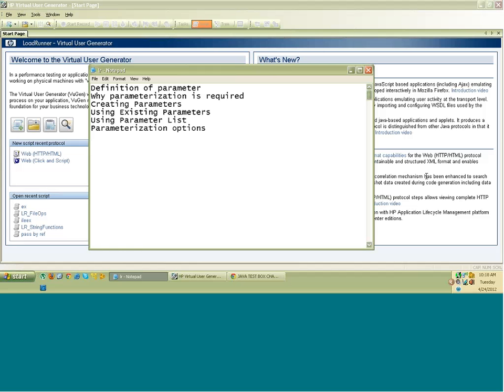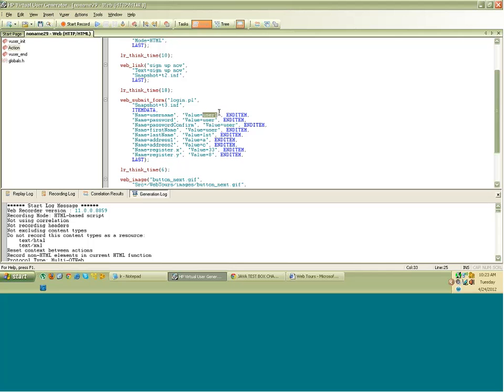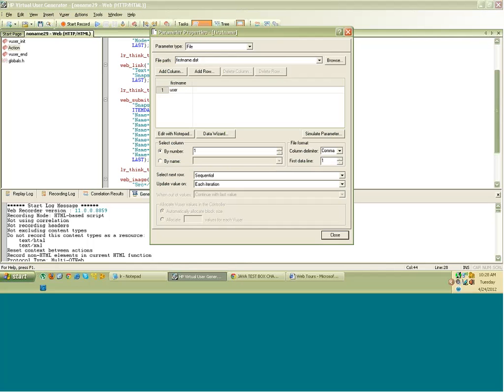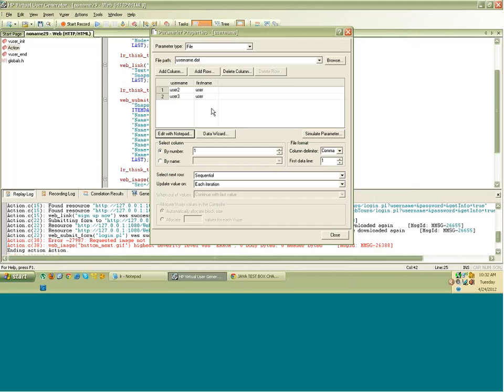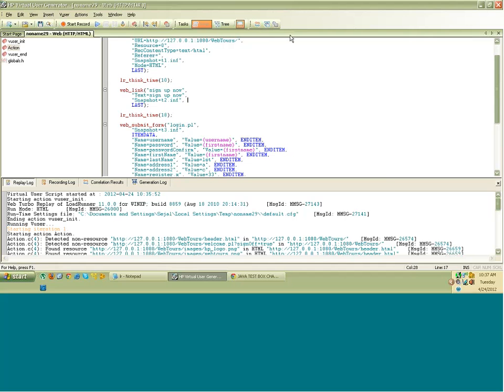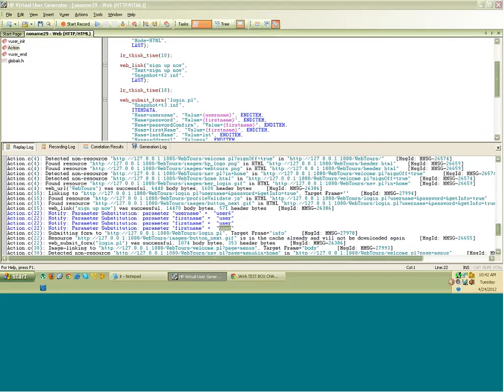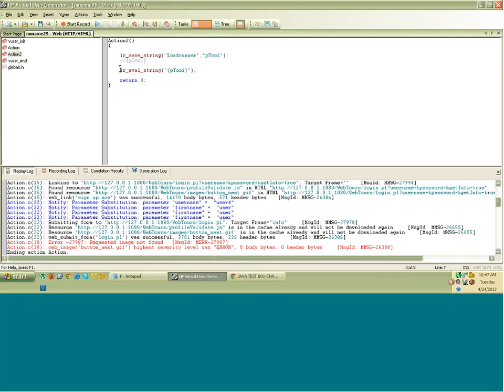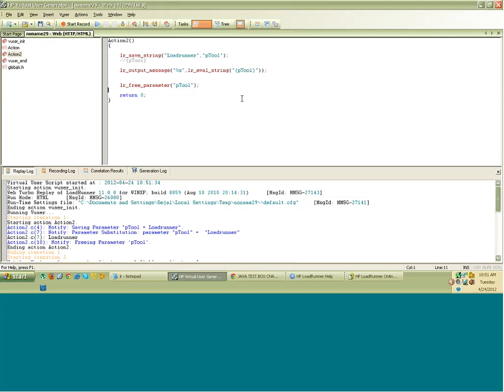loadrunnerjmeter.com - LoadRunner Tutorial - Parameterization - Loadrunner protocols training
LoadRunner Version 11 Parameterization